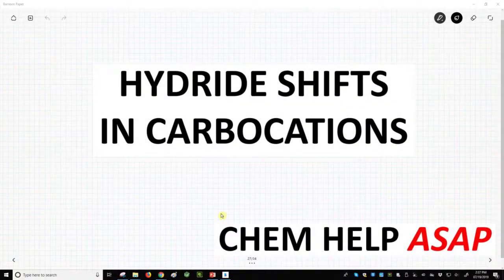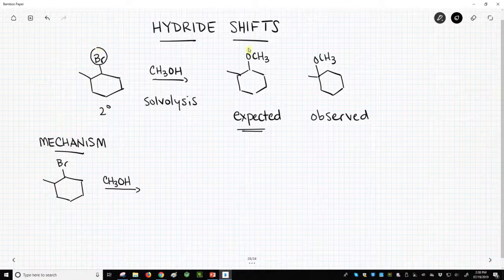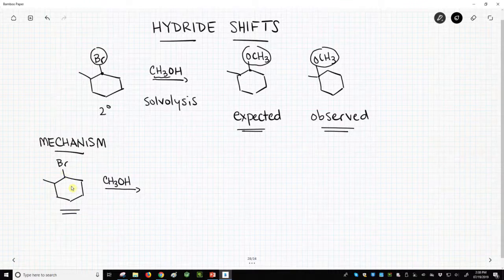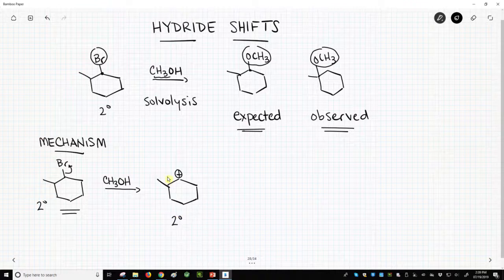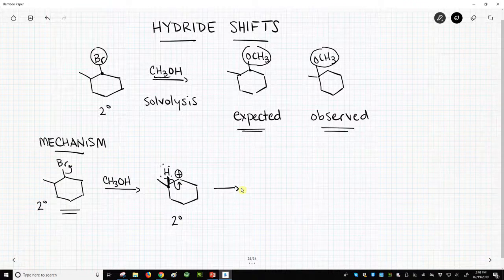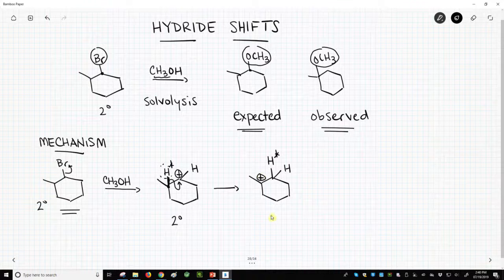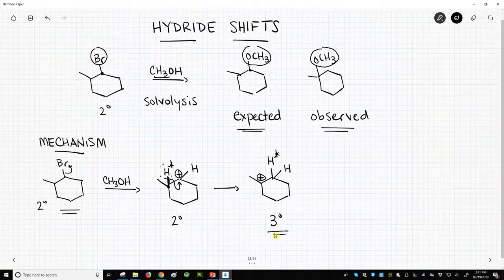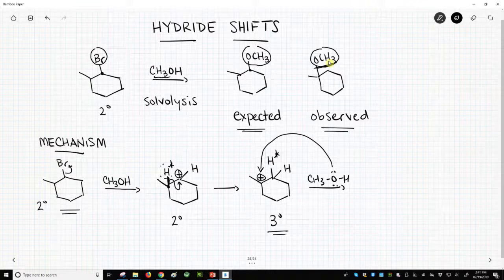hydride shifts in carbocation intermediates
If a carbocation intermediate is not tertiary and a beta-hydrogen on a substituted carbon is adjacent, the carbocation may rearrange to a tertiary carbocation.  This rearrangement is called a hydride shift.  The neighboring hydrogen (beta relative to the carbocation) migrates with its electrons to the original carbocation.  This creates a new cation on the former beta carbon.  Hydride shifts occur to access a more stable carbocation.